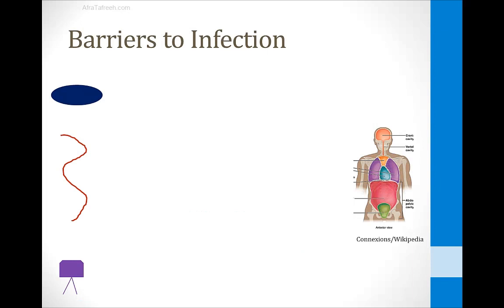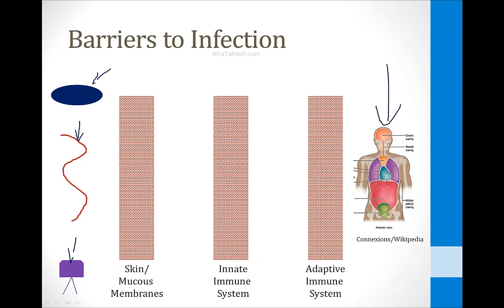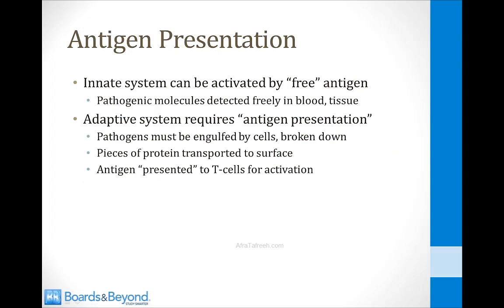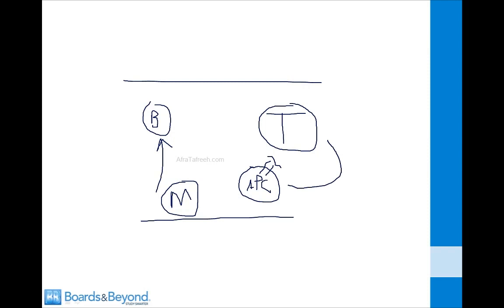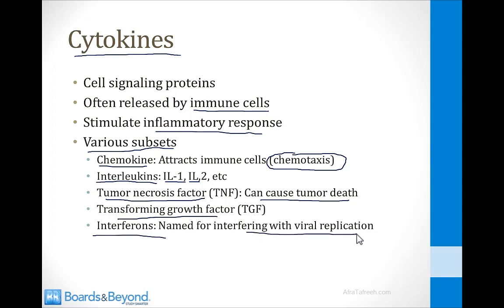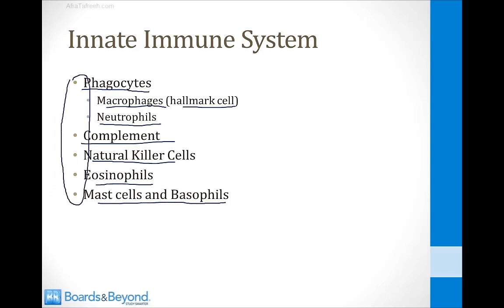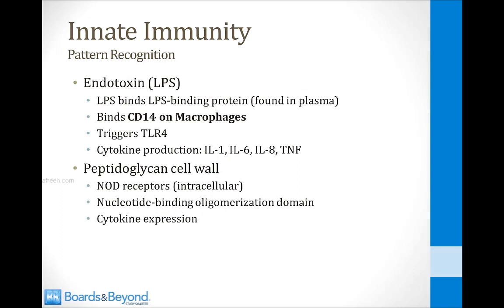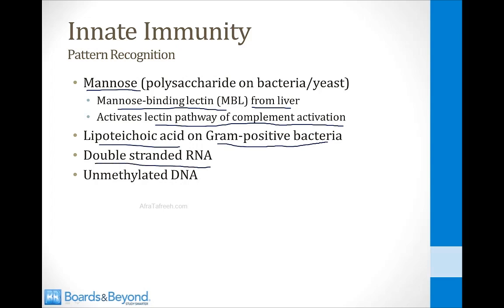١٠ فبراير ٢٠٢٤